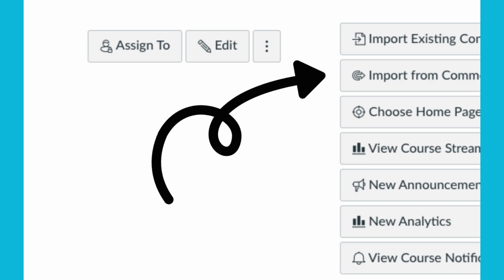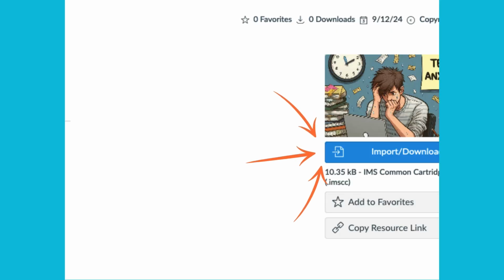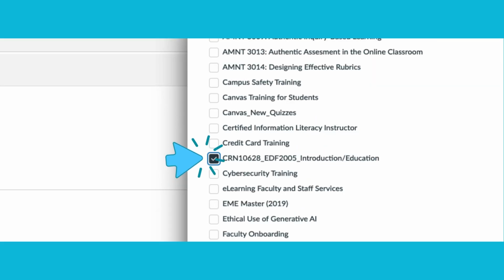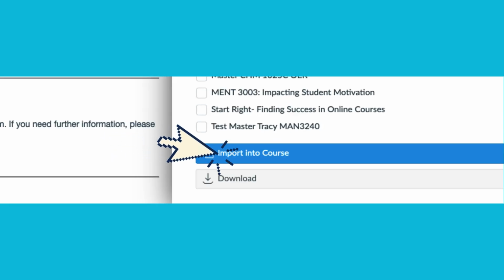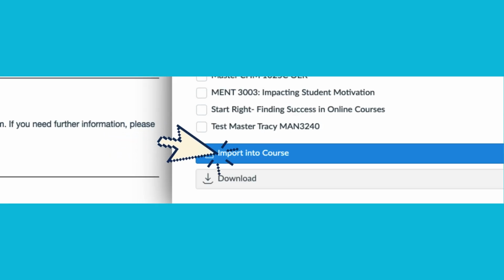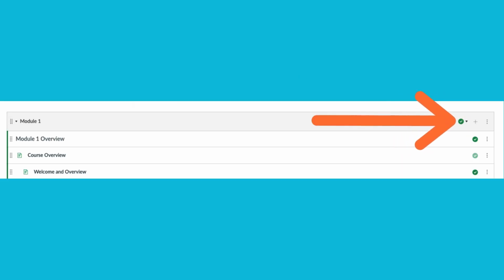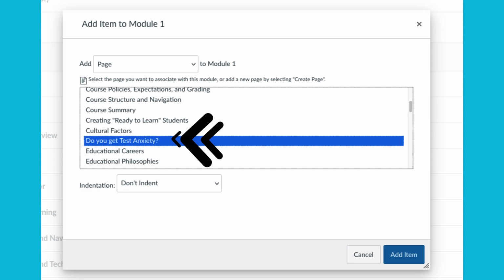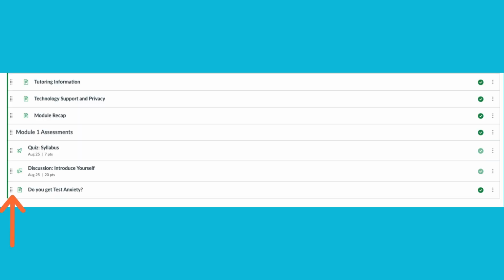Importing a Page from Canvas Commons to Your Course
Learn how to easily import a Page from Canvas Commons into your Canvas LMS course! In this step-by-step tutorial, we’ll walk you through the process of finding, importing, and customizing educational content from Canvas Commons, perfect for enhancing your online teaching. Whether you're a teacher, instructional designer, or administrator, this guide will help you save time and boost student engagement.